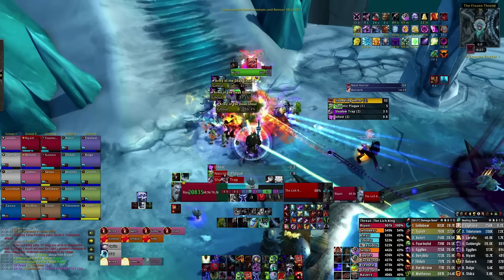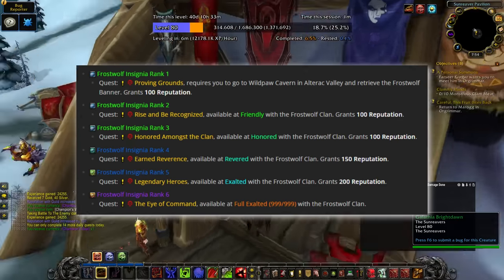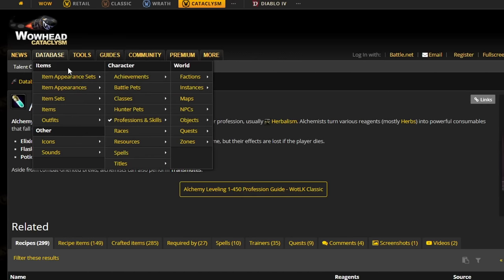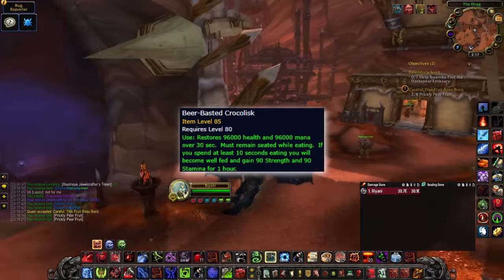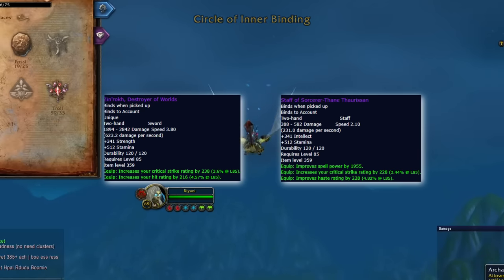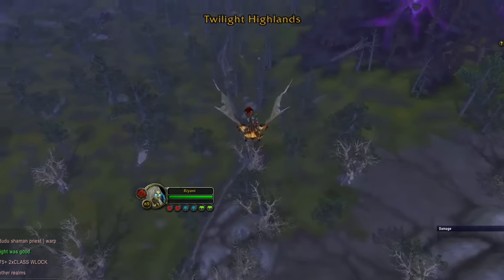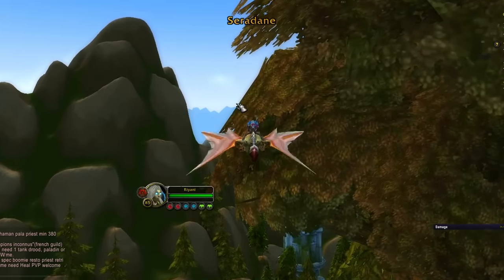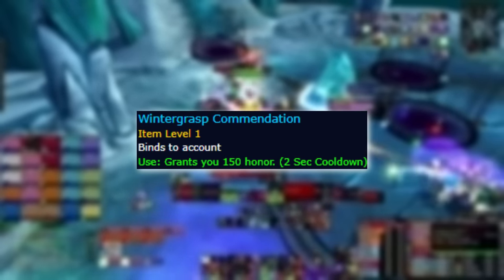The Cataclysm Preparation Guide for Raiders | Cataclysm Classic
Cataclysm pre-patch brings a ton of opportunities to sweat hard in order to get a slight edge on Cataclysm release. Some things are more important than others, but here's a comprehensive list of things to do to maximize your chances of success come Cataclysm launch!

00:00 Intro
00:32 Pre-Quest
02:33 Profession Prep
03:15 Oracles
04:05 Chef's Awards
04:55 Archeology
07:16 Special Guest
09:32 Caps